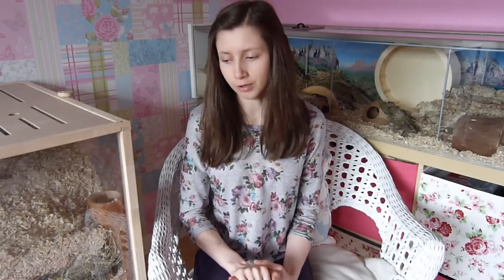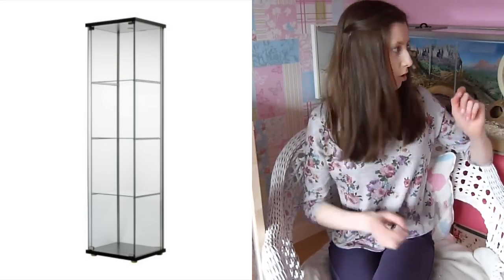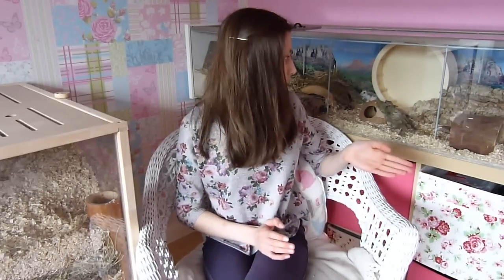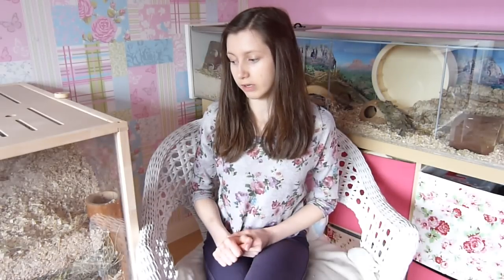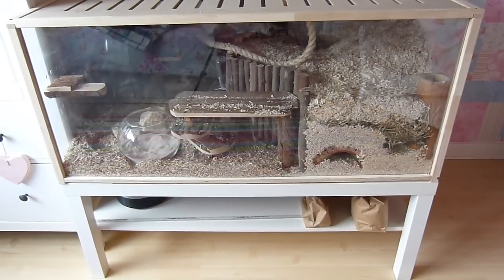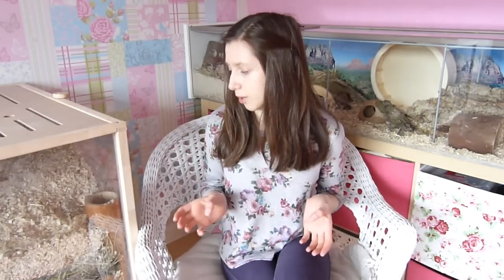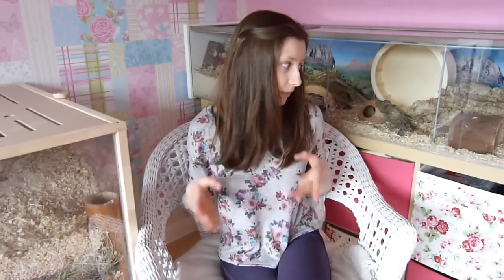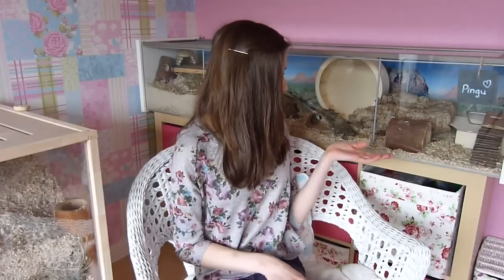Hamsters VS Gerbils (as pets)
✿ Social Media ✿

✿ Filming/Editing ✿